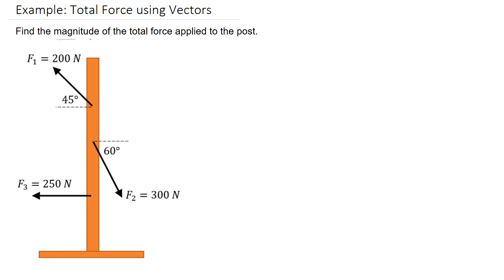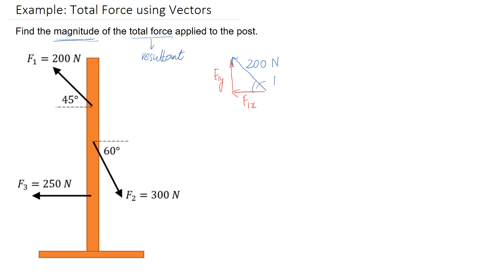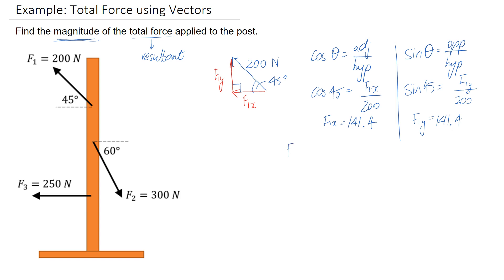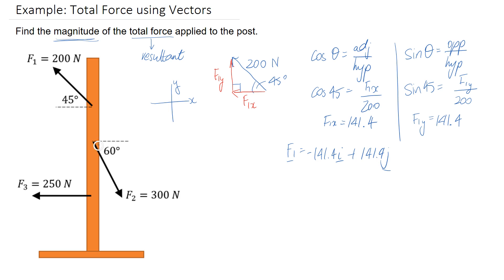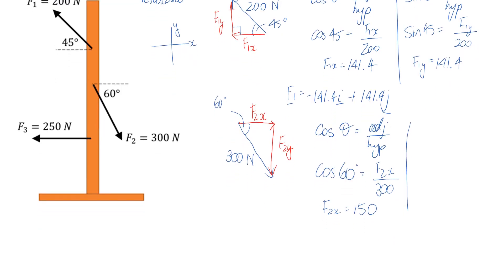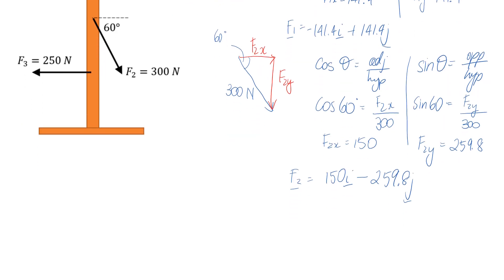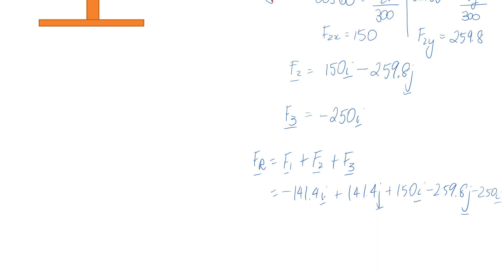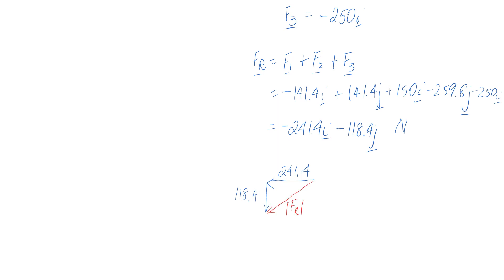Example: Finding Total Force using Vectors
This video solves for the resultant force given three others in magnitude direction form. The magnitude of the resultant force is then found.